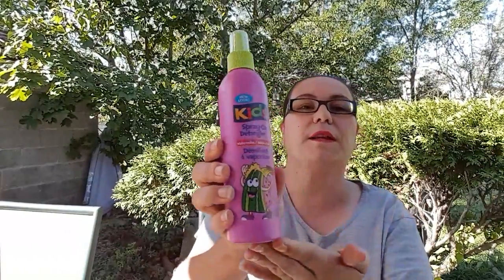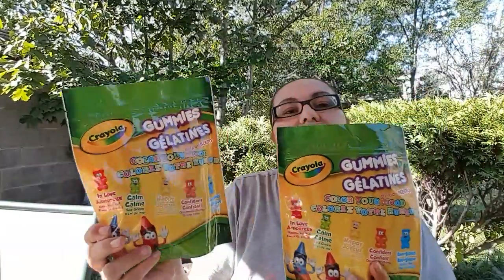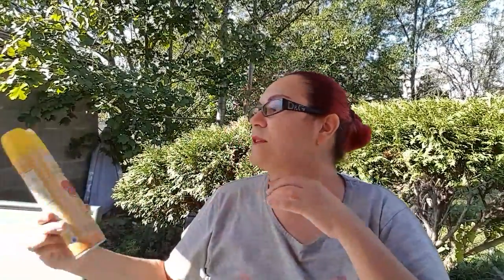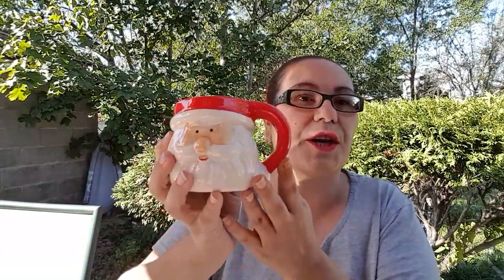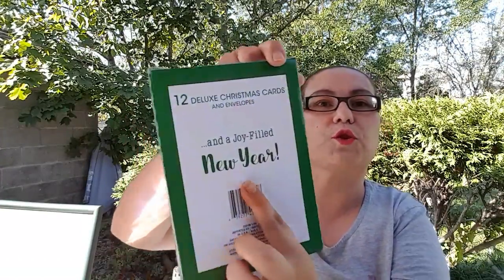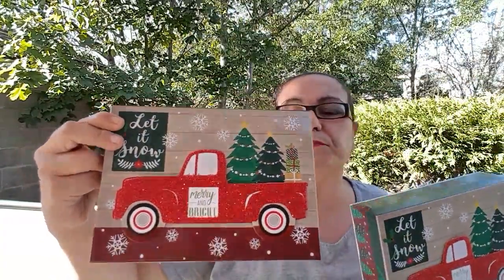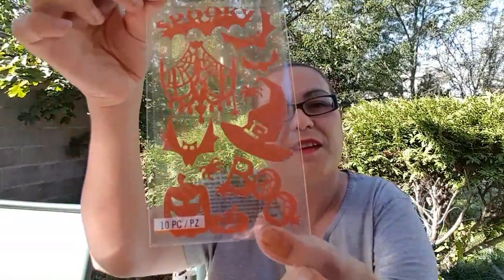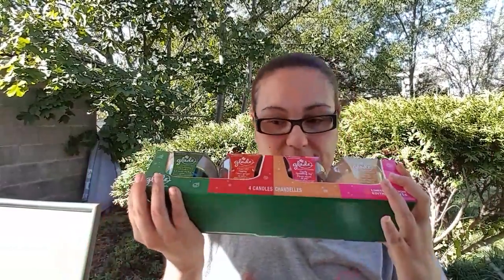🎄DOLLAR TREE HAUL🎍NEW ITEMS🎄!!! OCTOBER 18 2017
POCKET LETTERS OR FRIEND MAIL